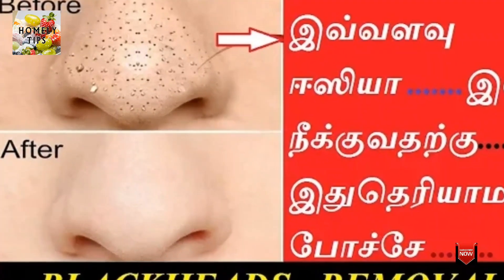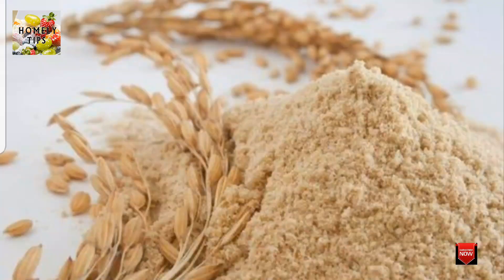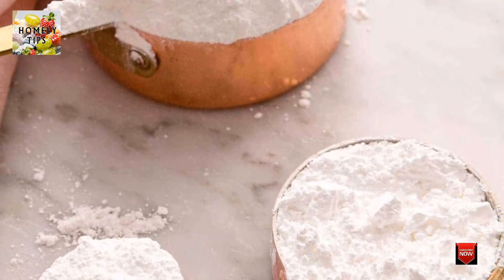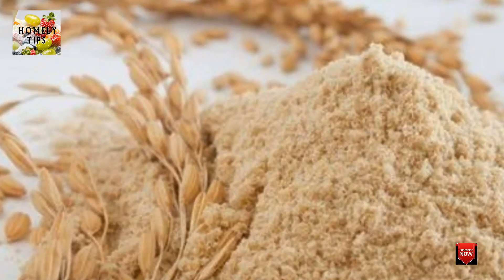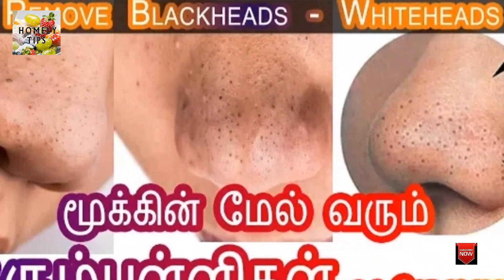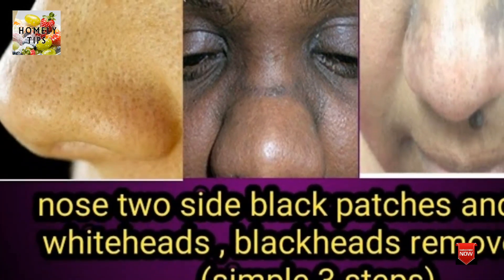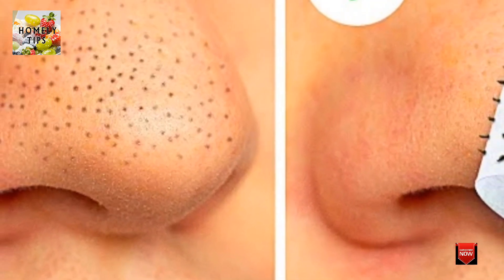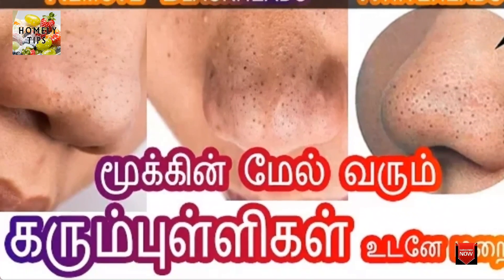மூக்குல உள்ள கரும்புள்ளி கோடுகளை 10நிமிஷத்துல நீக்கிடும்!How to remove Black dots on nose/Beautytips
மூக்குல உள்ள கரும்புள்ளி கோடுகளை நீக்க இதை செய்யுங்க!!!

Black Dots in Nose/How to remove Black dots on nose/Beauty tips tamil